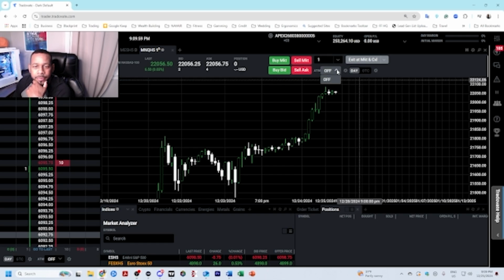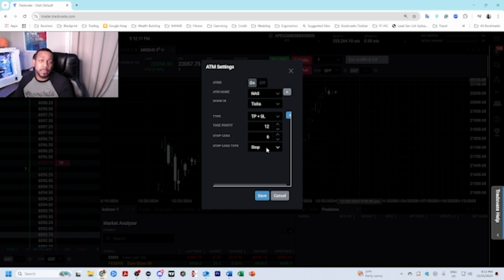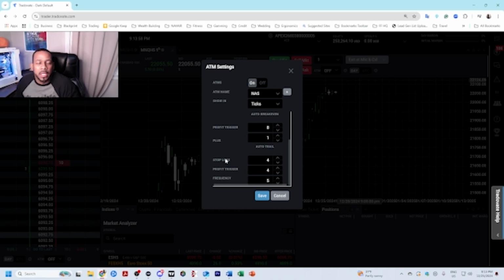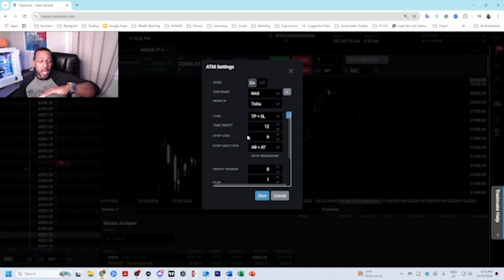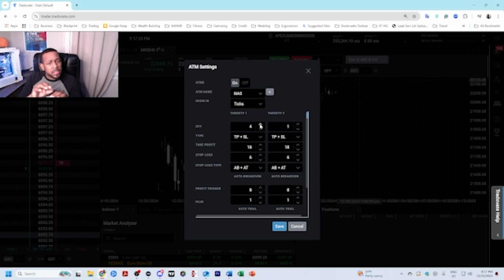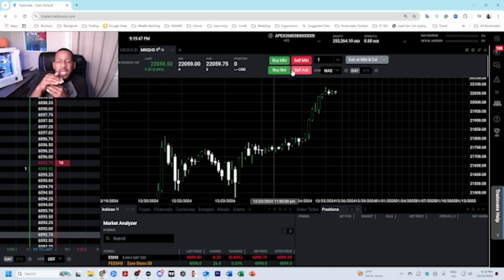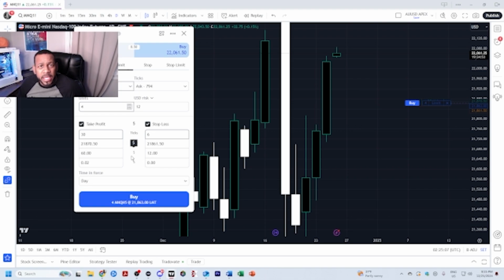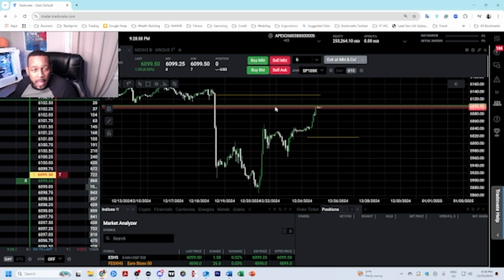Tradovate Trailing Stop and ATM Setup